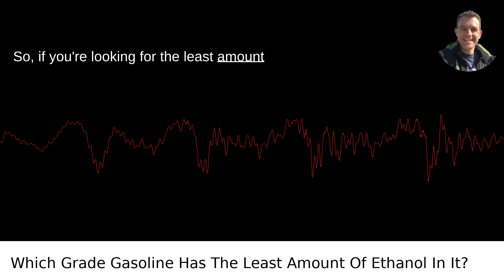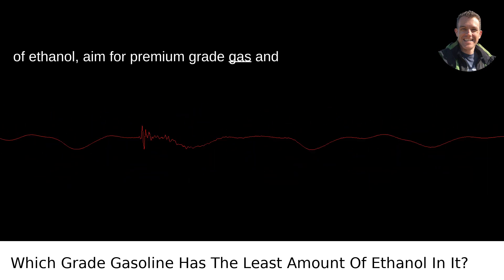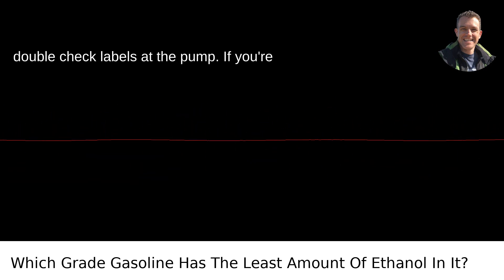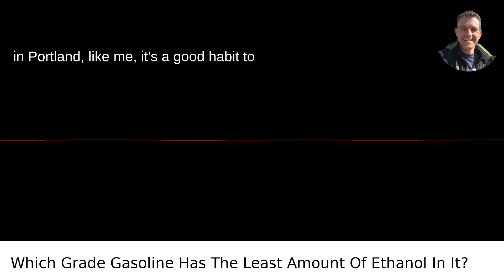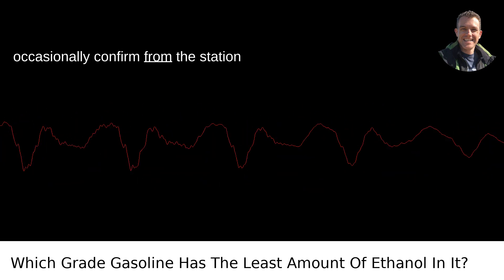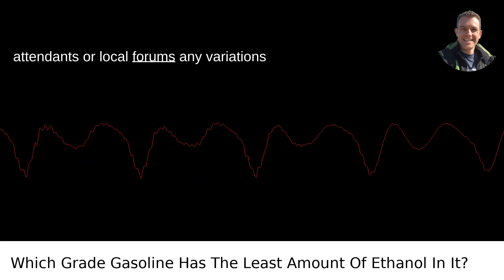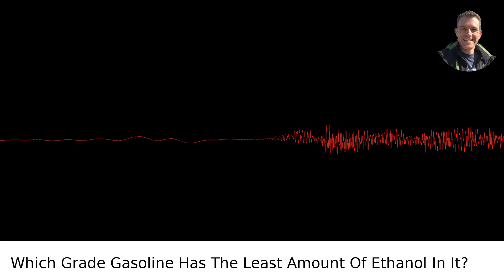Which Grade Gasoline Has The Least Amount Of Ethanol In It?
I answered this question on Quora My video answer to the question: Which Grade Gasoline Has The Least Amount Of Ethanol In It?